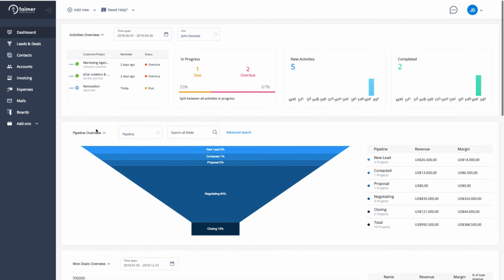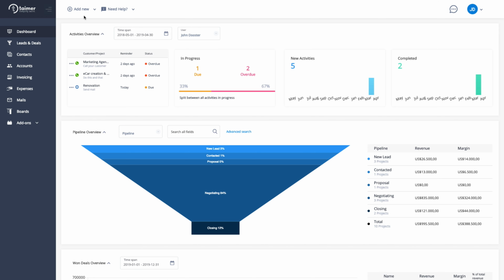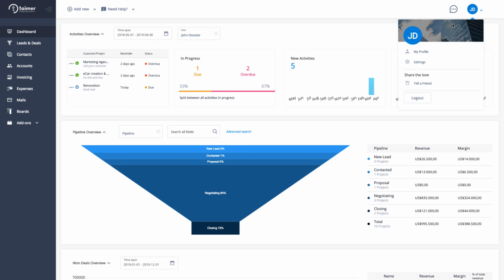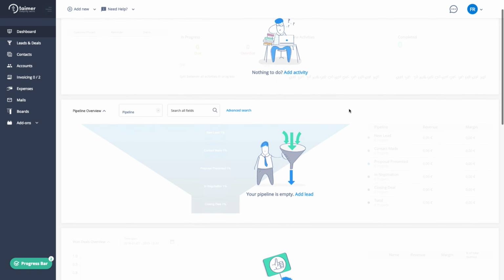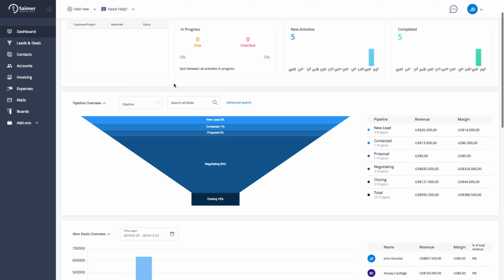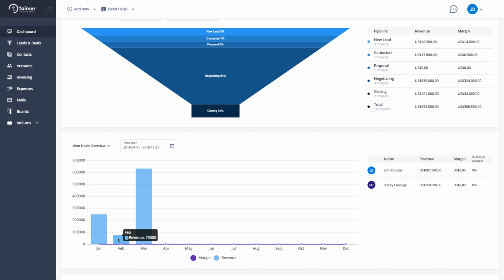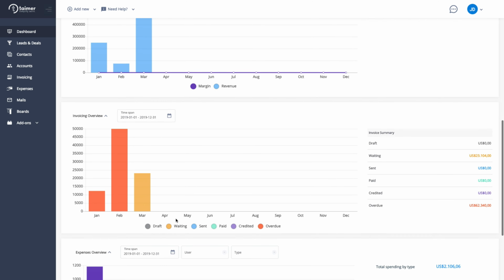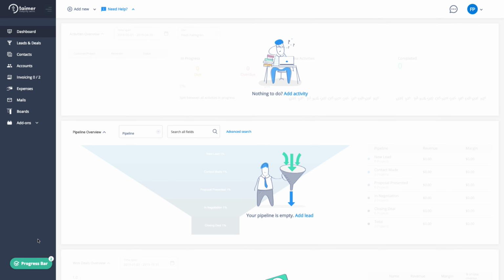Taimer Dashboard Overview | Learn how to use Taimer's dashboard like a pro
Video tutorial on the Taimer dashboard and its functions. Learn how to use Taimer's dashboard like a pro.

Interested? Try your Taimer Sale CRM free